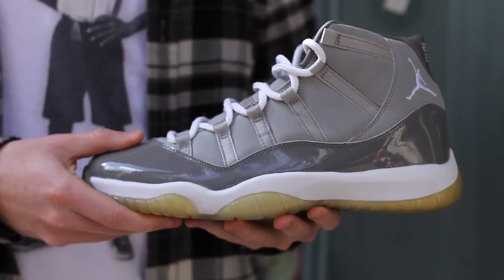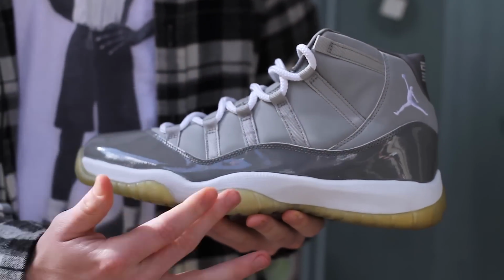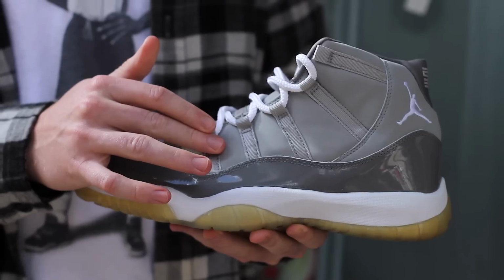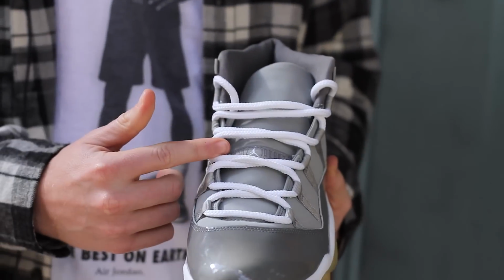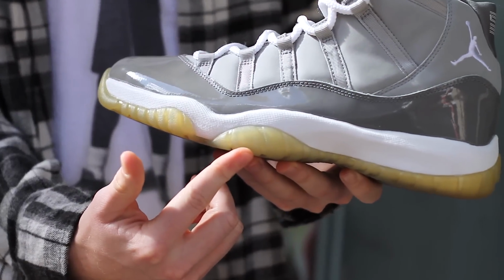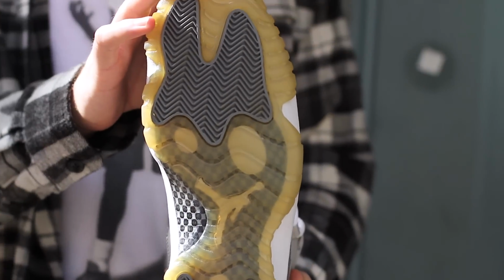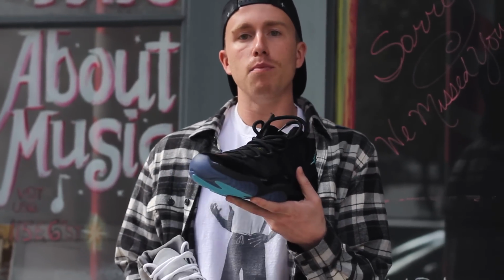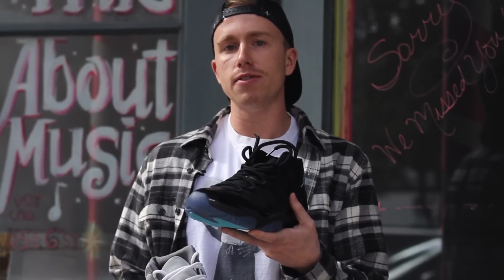2001 Air Jordan 11 "Cool Grey" - Live Look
Back in 2001, the Air Jordan 11 "Cool Grey" lead the charge for non-OG AJ11 mid colorways. The simple motif has since become a staple on many silos, re-releasing on the patent leather favorite in 2010. Check out this iconic pair in today's Live Look video.